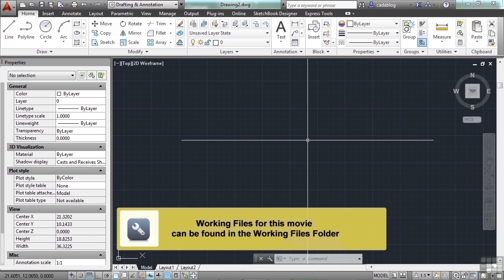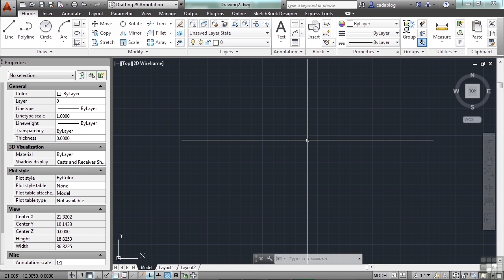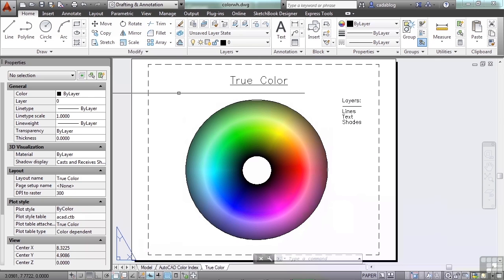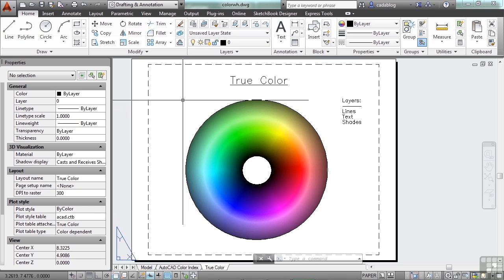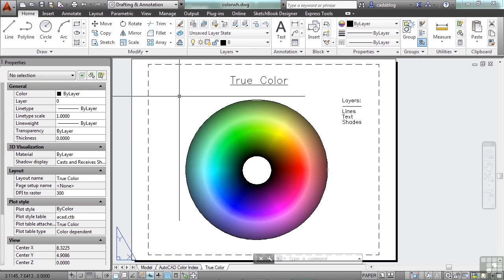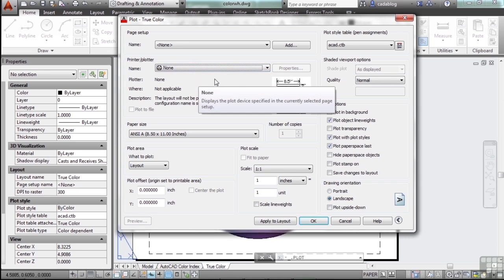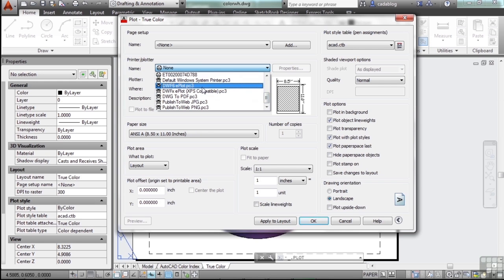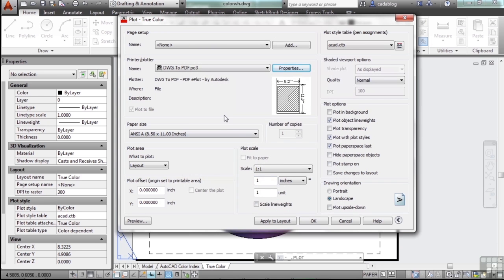AutoCAD Training 1301 Plotting Part 1